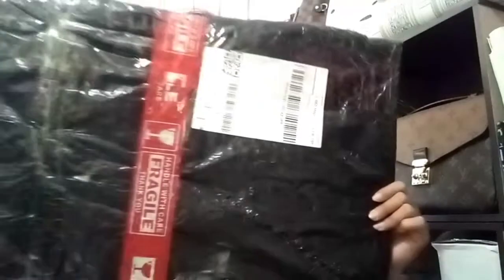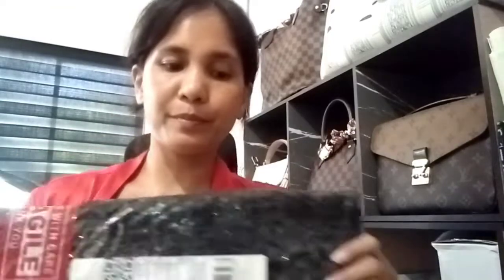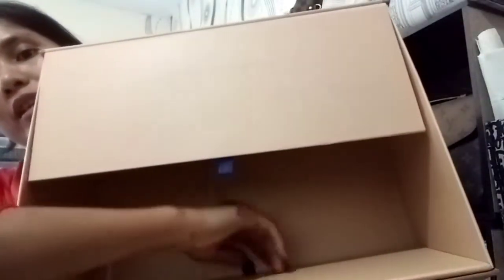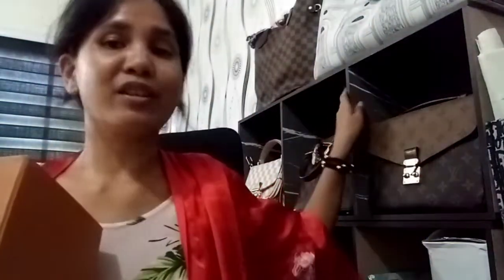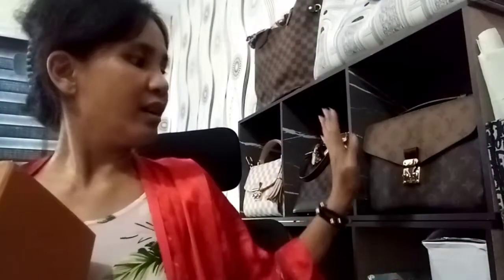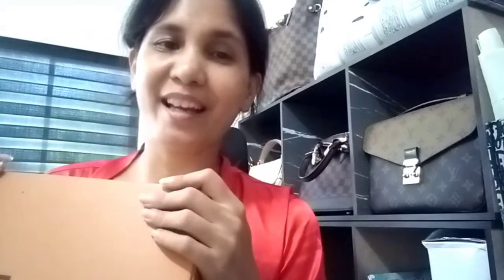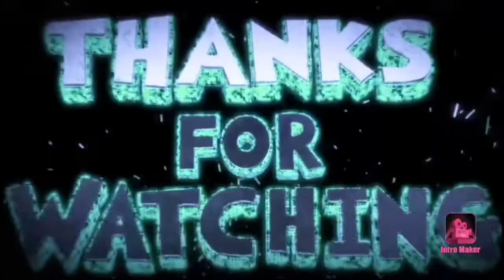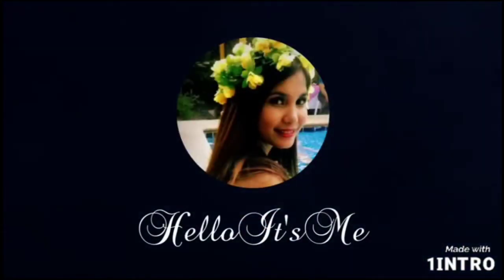the story of unboxing a box and something unboxed